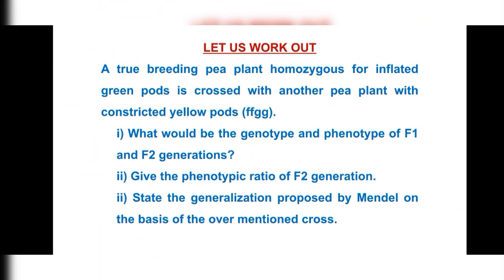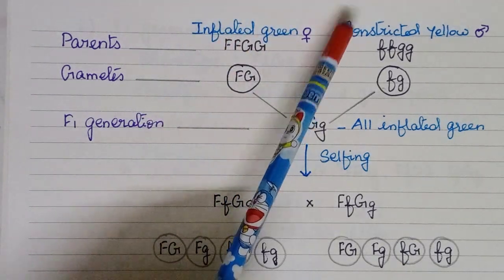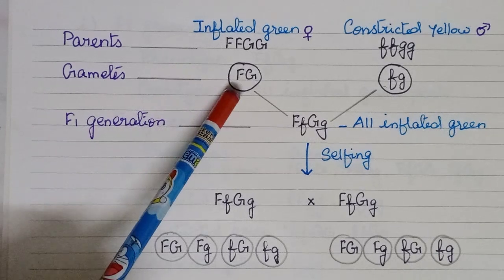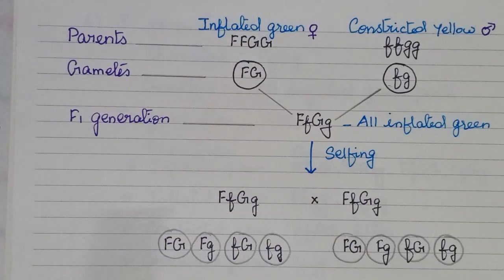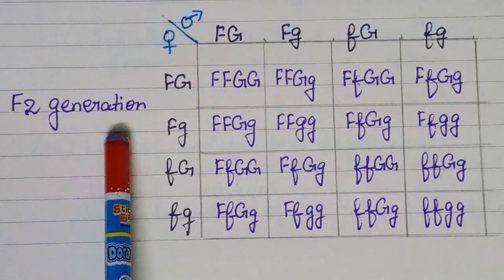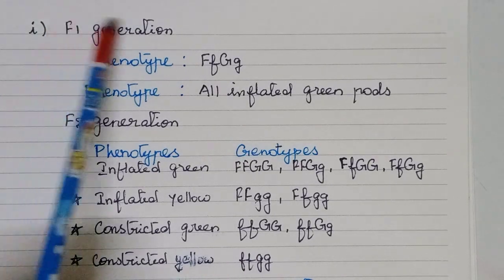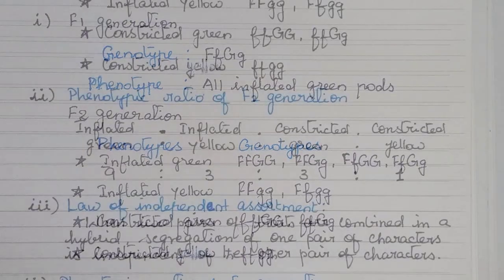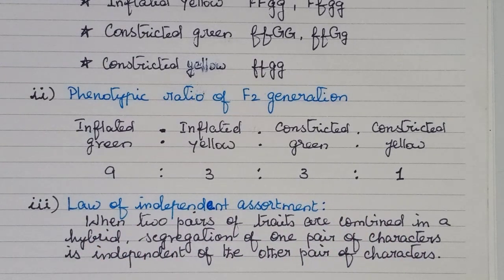Board question - Chapter 5 - Dihybrid cross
Class 12 - Principles of inheritance and variation # Board questions Let's workout -1